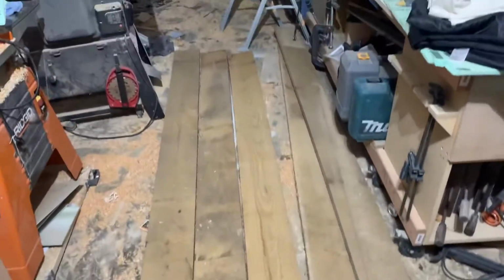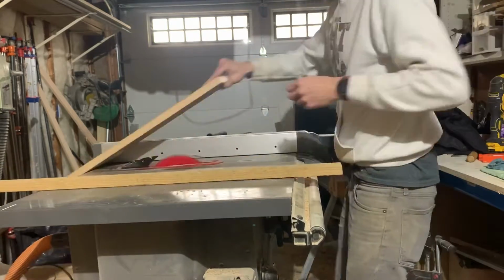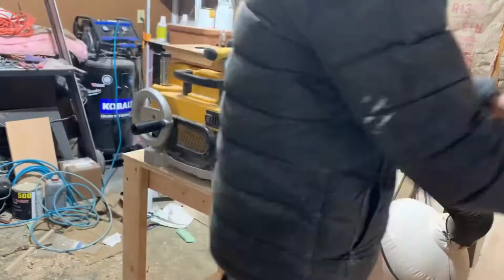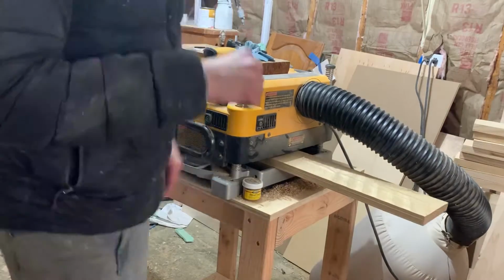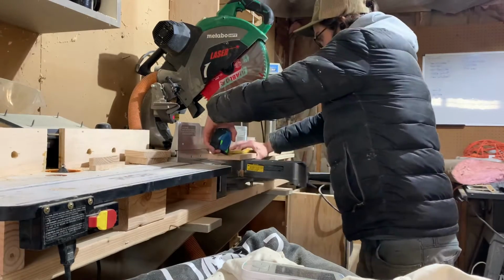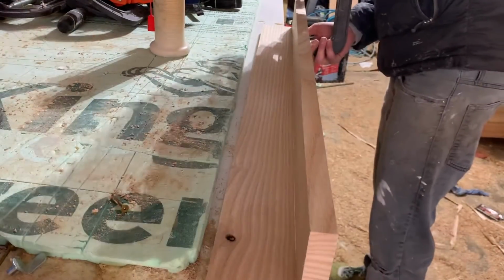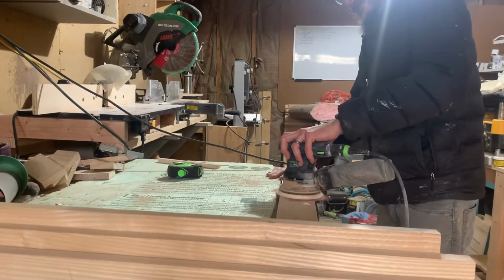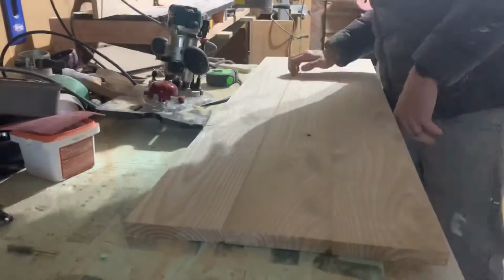Shou Sugi Ban Outdoor Barbecue Cooler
DIY outdoor cooler/grill stand with a Shou Sugi Ban / Yakisugi style burnt finish

Musician: LiQWYD

Musician: LiQWYD